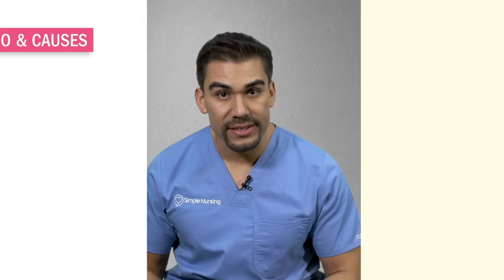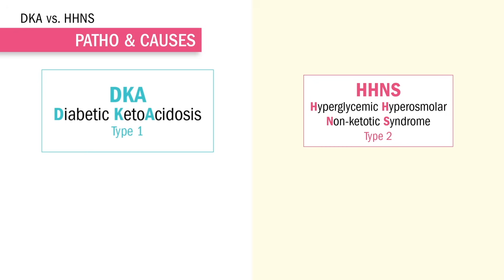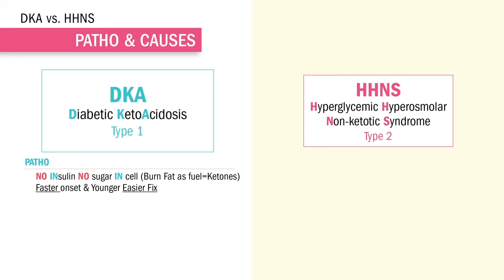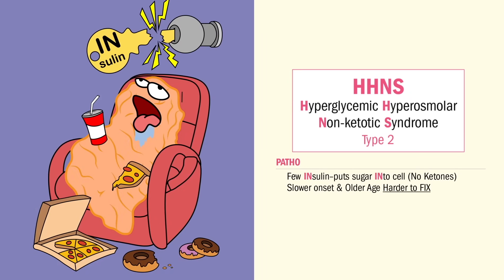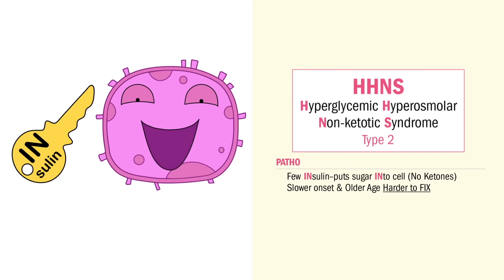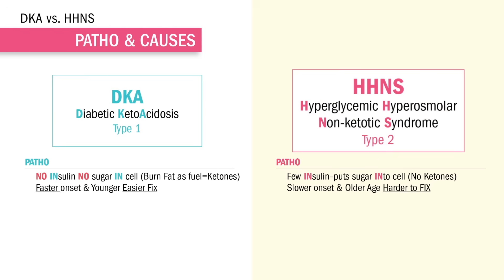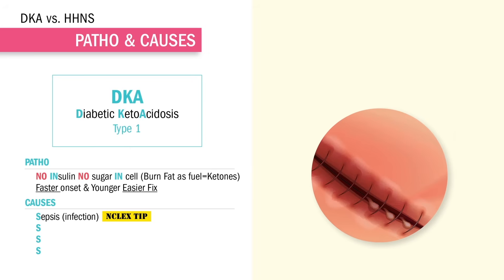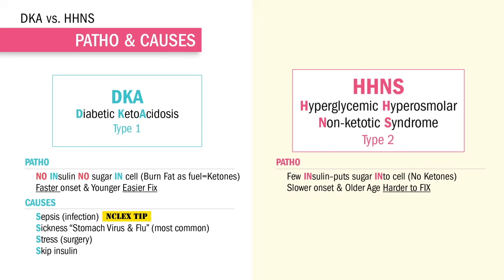Short DKA vs. HHNS Video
For the NCLEX:
... and more!

Comparing diabetic ketoacidosis (DKA) to hyperosmolar hyperglycemic nonketotic syndrome (HHNS) is important for nursing students to understand before exams and the NCLEX.

This video explains the key differences including that DKA occurs due to insulin deficiency, causes metabolic acidosis, manifests with fruity breath, and is treated with insulin administration. In contrast, HHNS is caused by cellular insulin resistance, leads to severe dehydration, causes neurological symptoms like confusion, and is treated with IV fluids and electrolyte replacement. Recognizing the distinguishing clinical features, labs, and treatments is essential to provide proper nursing care for these diabetic emergencies. Reviewing the major differences between DKA vs HHNS will prepare nursing students to correctly answer related questions on exams and the licensure exam.

00:00 Introduction
01:14 Type 1 vs Type 2 Diabetes
02:51 DKA Symptoms
04:02 HHS Symptoms
05:12 DKA Treatment
06:43 Insulin Administration
08:15 Potassium Administration
09:48 HHS Treatment
11:30 Rehydration Status
12:40 Conclusion